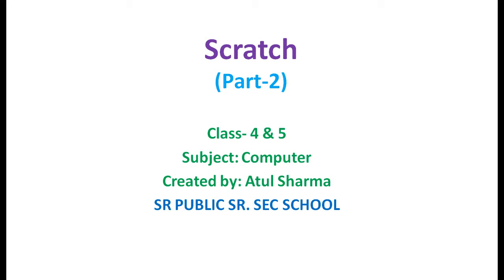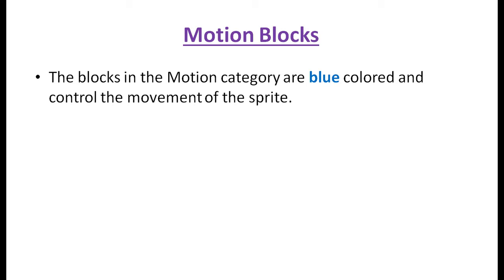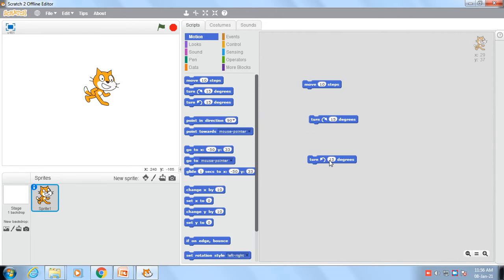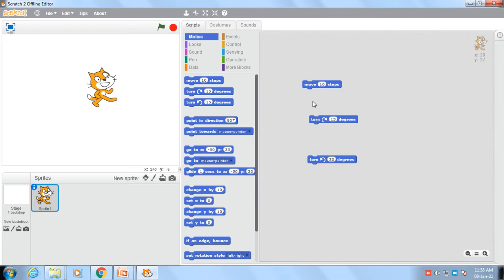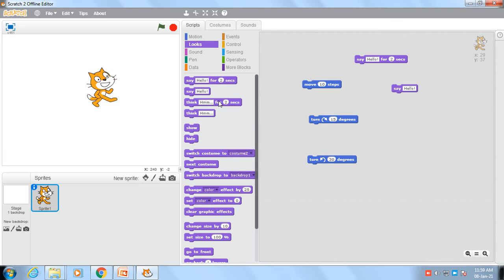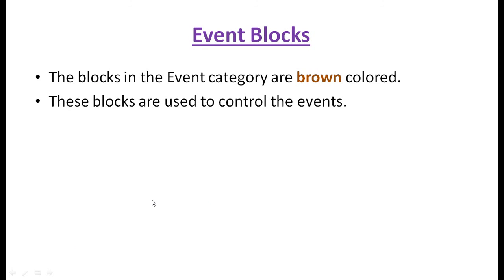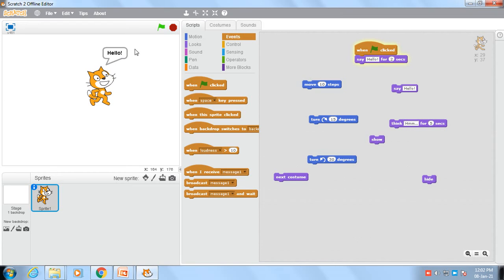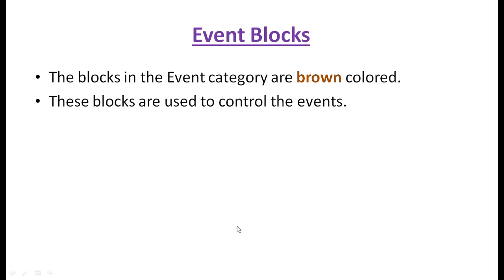Class-4 & 5_ (Scratch_Part-2)